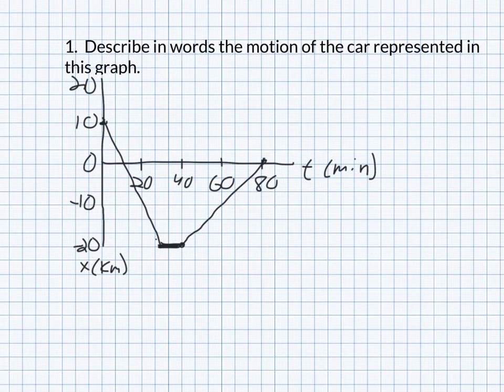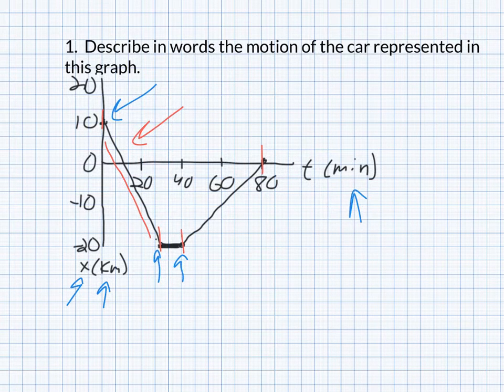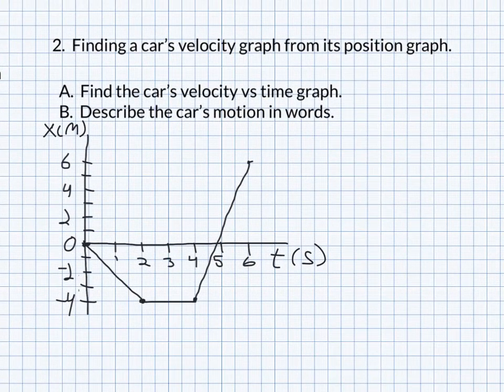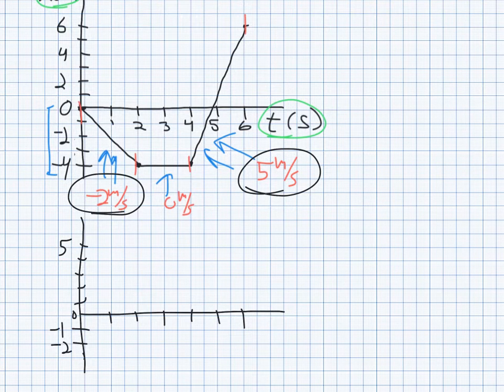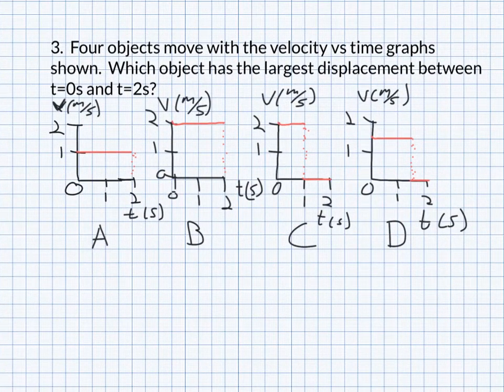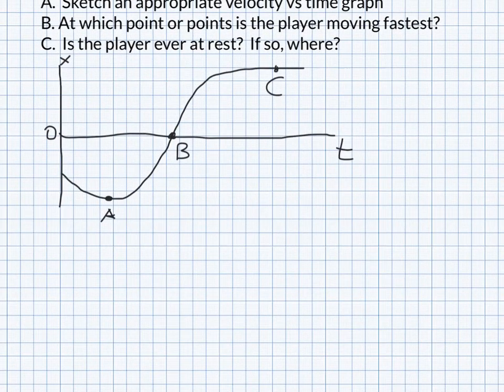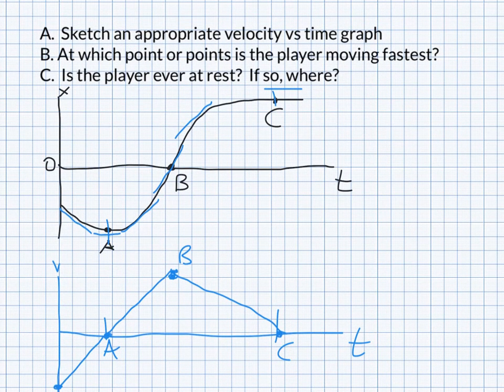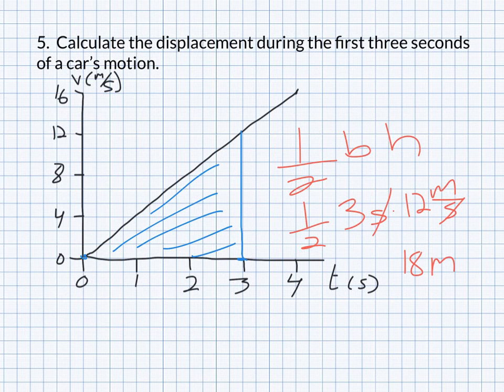Analyzing Position and Velocity Graphs